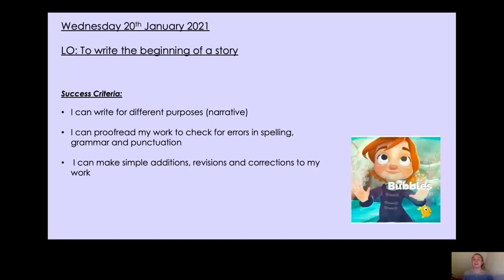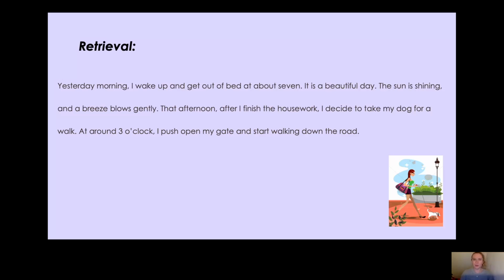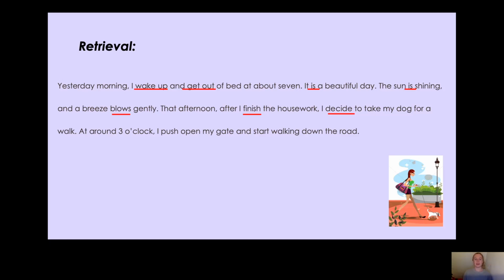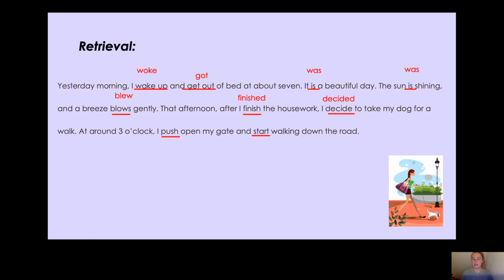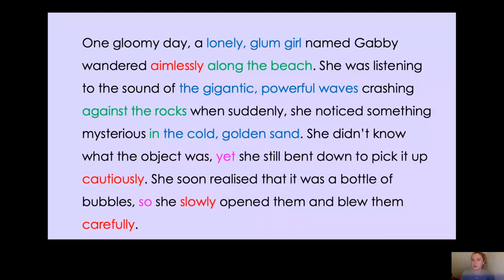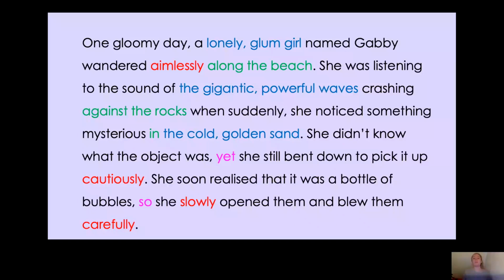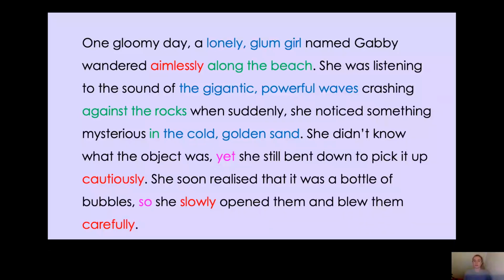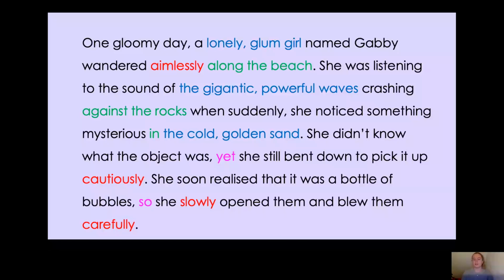Year 2 English 20th Jan Part 1